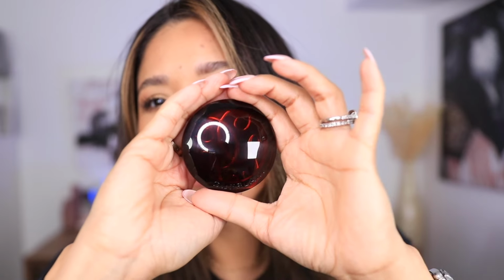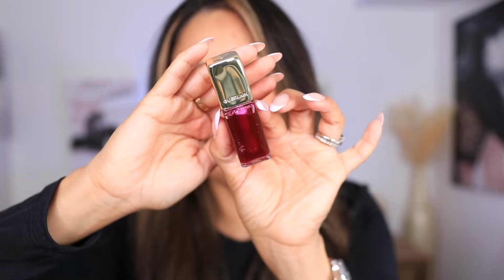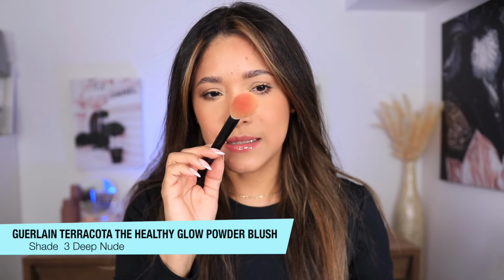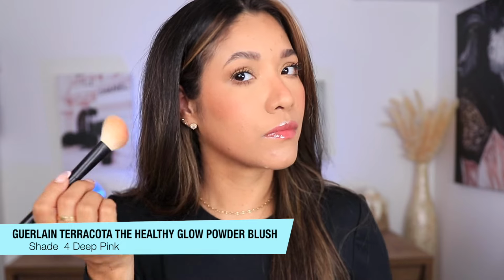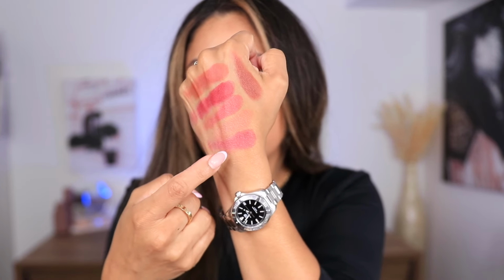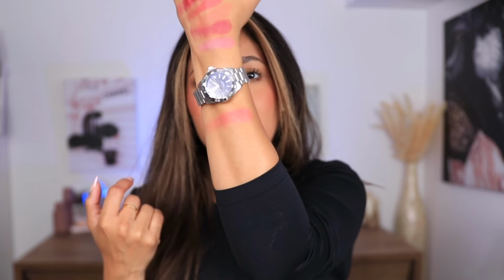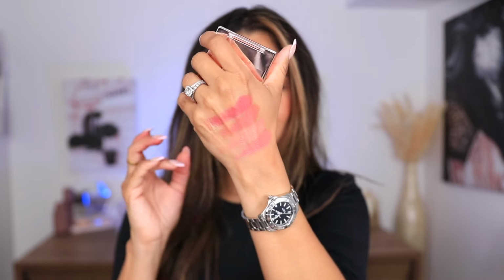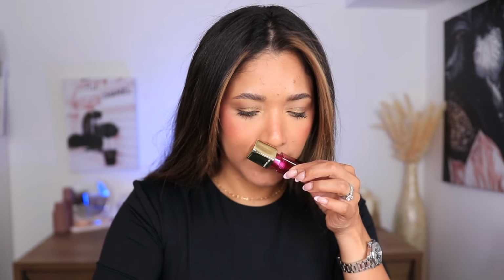New Guerlain Terracotta The Healthy Blush | KissKiss Bee Glow Oil | Review and Comparisons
Hello friends lets talk about New Guerlain Terracota Blushes and lip oil :)

-Guerlain terracota foundation
- Ysl beauty all angles concealer
- Givenchy prisme libre powder
- Hermes healthy bronzer
- Abh brow freeze gel
- Ysl lash clash mascara